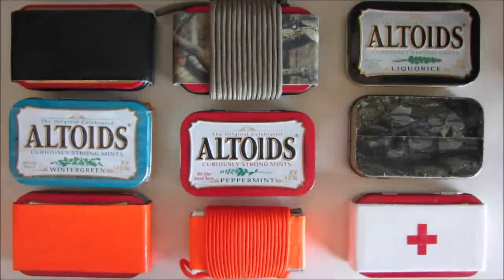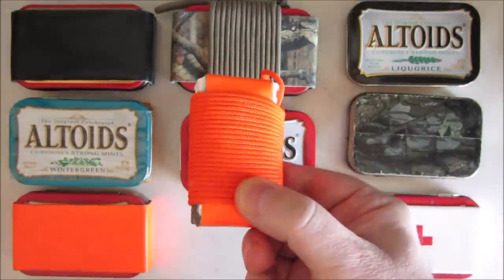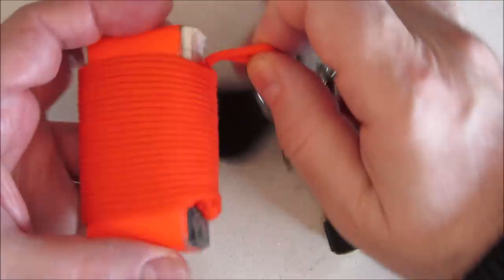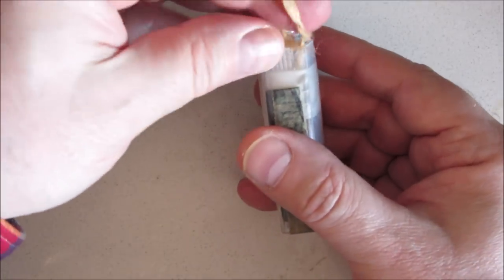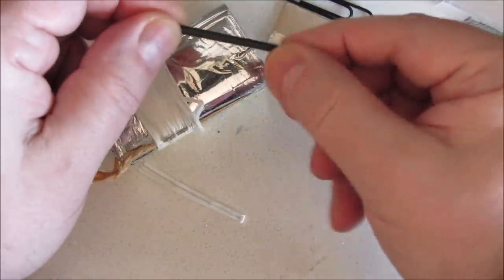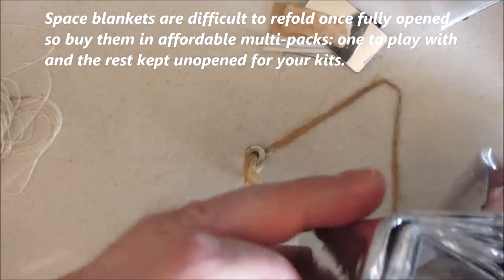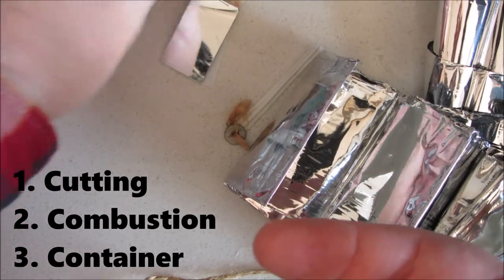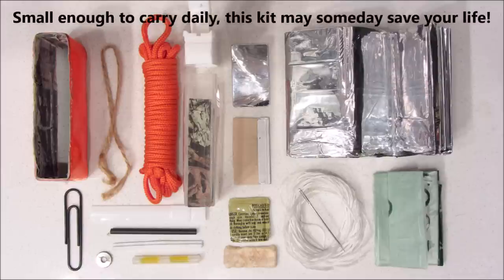MICRO EDC Wilderness Survival Kit "5C Lite+"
Here's my bare bones, backup, wilderness survival kit, small enough to carry daily on my keys!  "Perfect" but bulky kits left at home are worthless if you don't have them ON you when disaster strikes, so it's best to EDC your kit. This kit is "5C Lite", plus more!